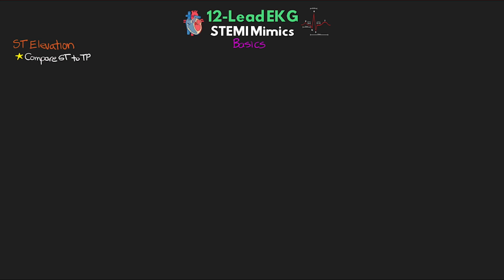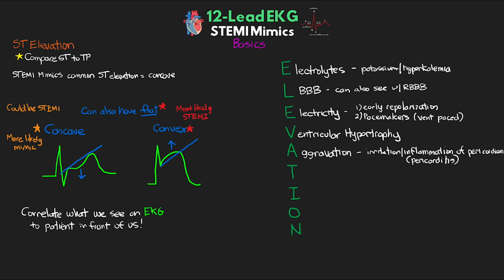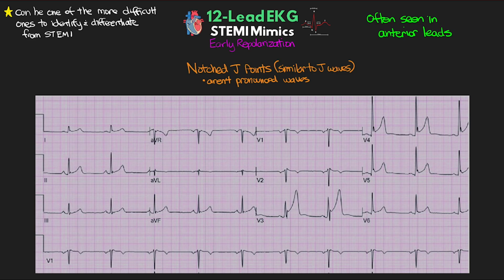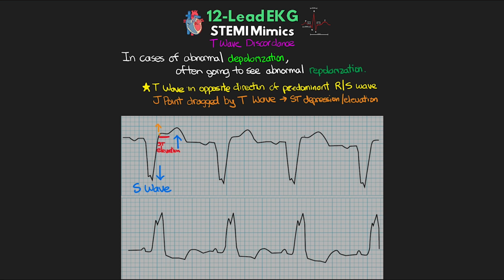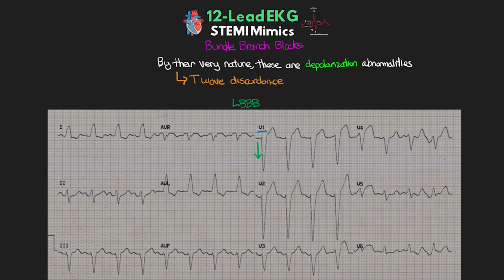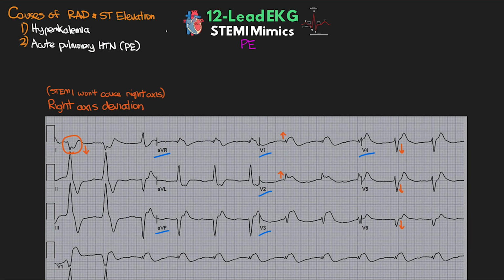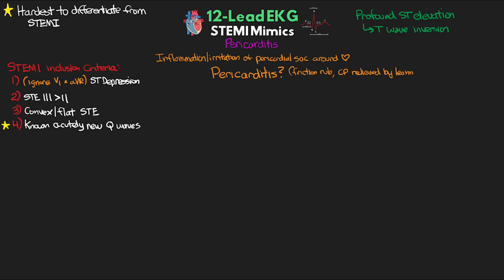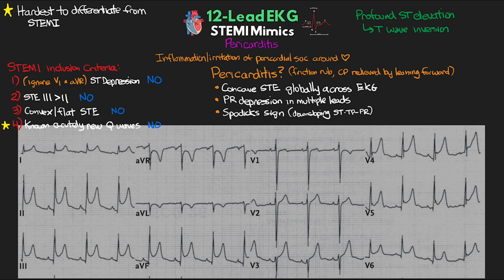HOW-TO Recognize STEMI Mimics on 12-Lead EKG!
Having just learned about STEMIs we now talk about some of our STEMI mimics, which are alternate causes of ST elevation not related to MI.

0:00 Introduction
3:09 The Basics
7:34 Osborne (J) Waves
8:59 Early Repolarization
11:07 T Wave Discordance
13:05 LVH
14:24 BBBs
15:45 PEs
17:36 Hyperkalemia
18:45 Pericarditis
23:51 Conclusion